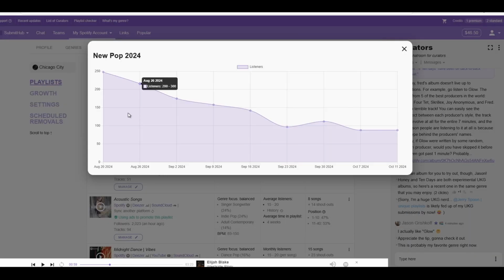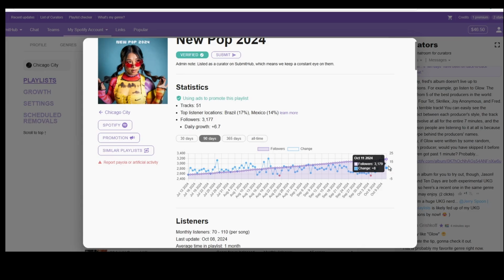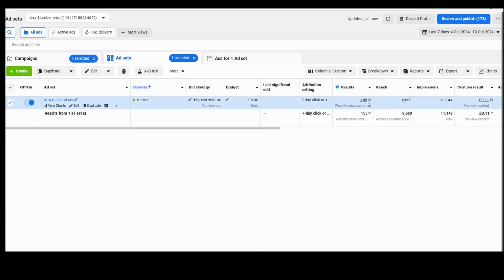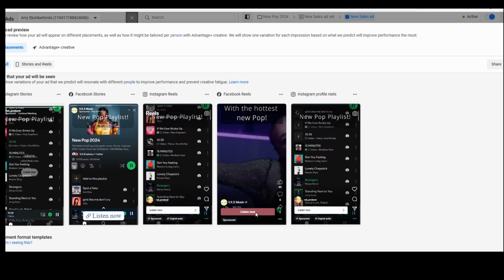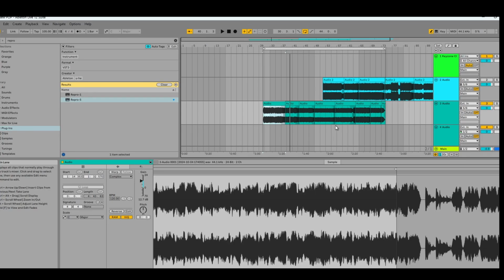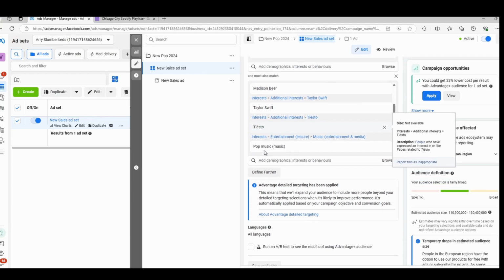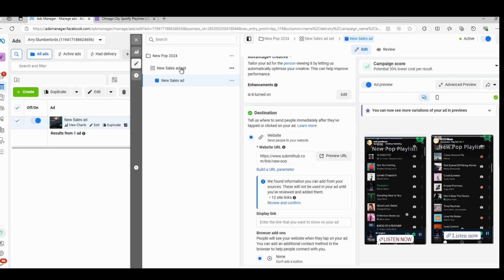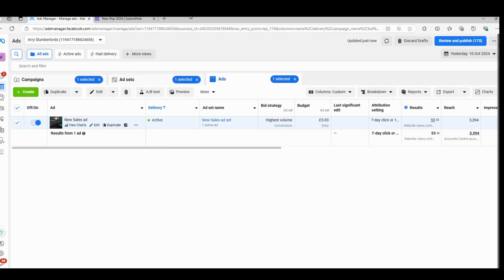How to build your Spotify Playlist - Fast!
My name is Vince and this is my music marketing and information channel, focusing on marketing to gain SPOTIFY success. I will use my own experiences as a guide to hopefully help you in your own journey.